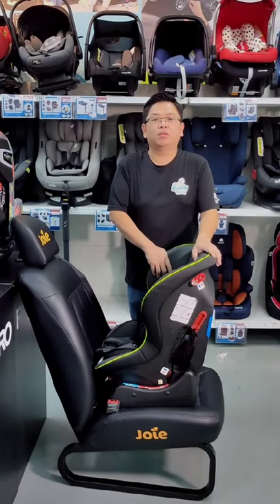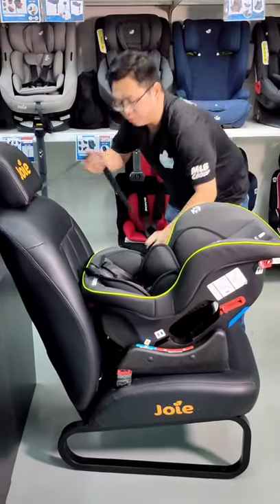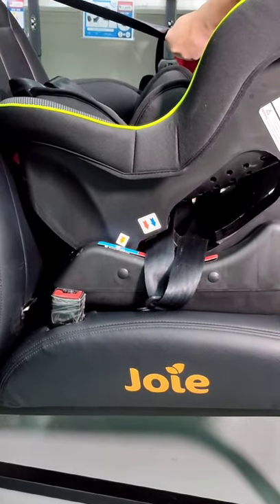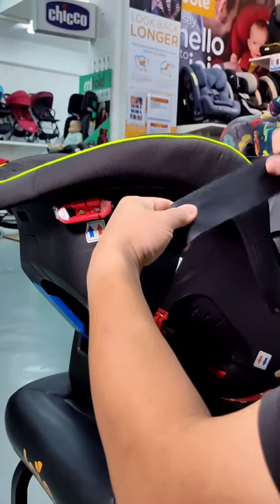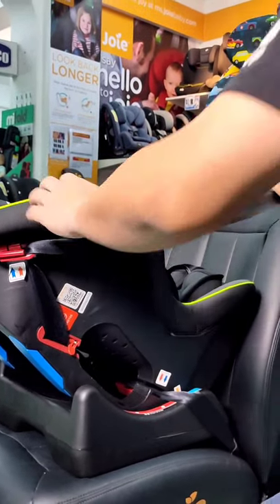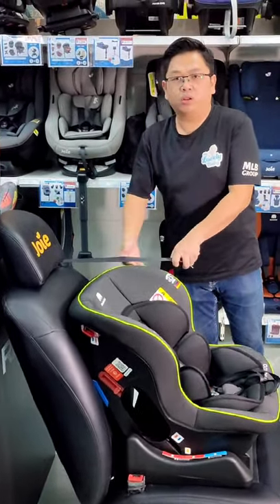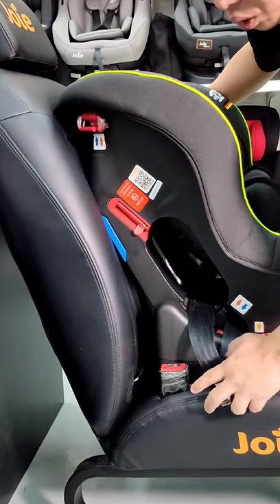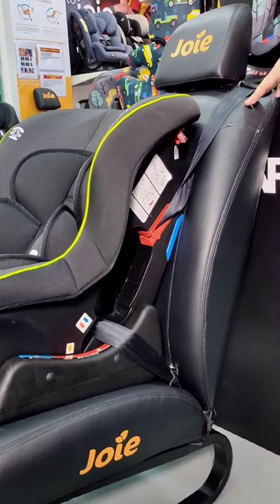Meinkind Monza Convertible Carseat Installation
Meinkind Monza Convertible CarSeat ( Belt Installation System ) Supported from 0-18KG (newborn upto 4 years old ) | Provided 4 Years Warranty.

[ Features ]
• Seat-belt Installation
• Group 0+/1car seat (Rearward & Forward Facing)
• Suitable forward facing from 0-18 kg (about Newborn to 4 years old)
• Side impact protection provides added security for the head, body and hips
• Ventilated mesh sides - Removable and washable pad
• 5 points harness

[ Specifications ]
• Product Dimensions: L 53 x W 45 x H 62cm
• Product Weight: 5.70 kg
• Testing Certification: ECE R44/04

[ Recommended Age ]
• From 0-18KG (newborn to 4 years old)